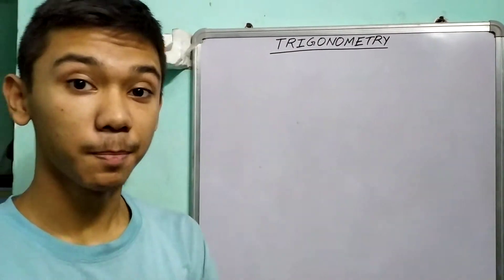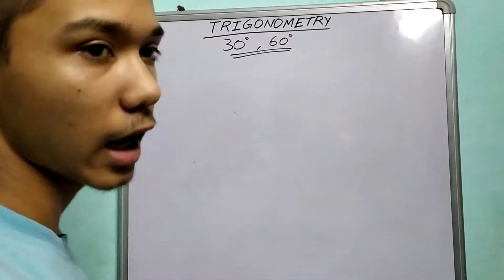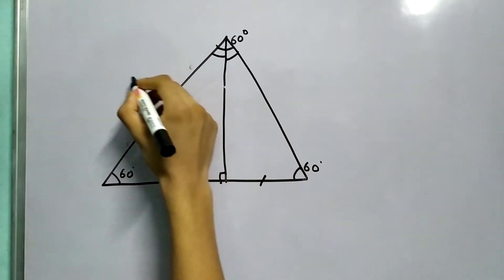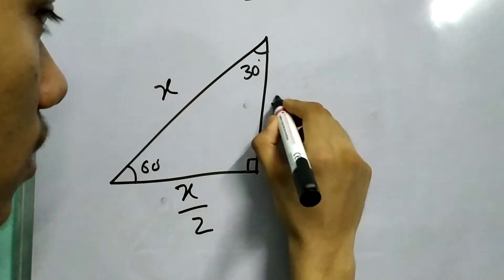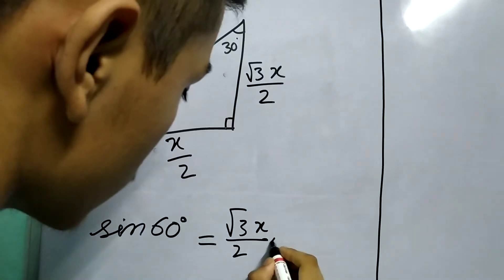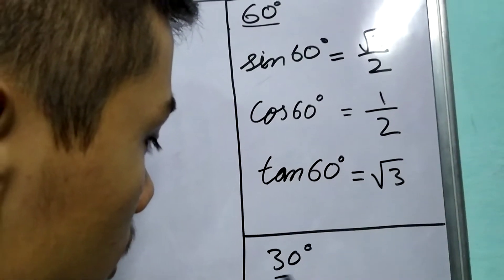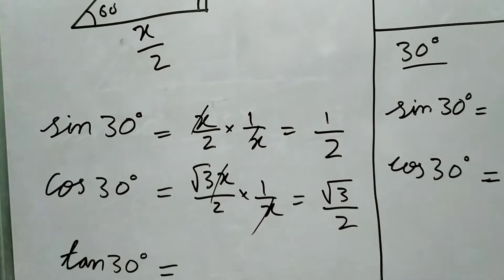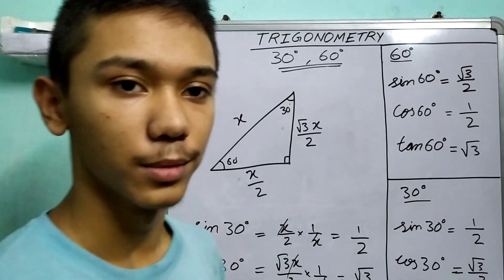Trigonometry part 11. Values of T-Ratios at 60° and 30° by Pravit Rawat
Learn how to derive the values of trigonometric ratios for 30 and 60 degrees. By Pravit Rawat